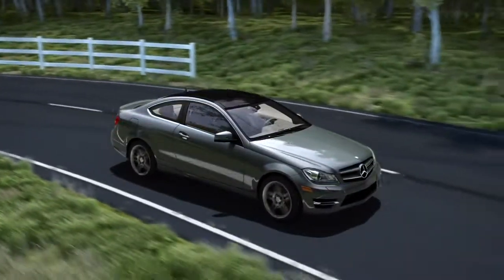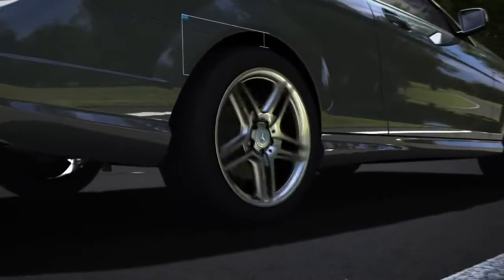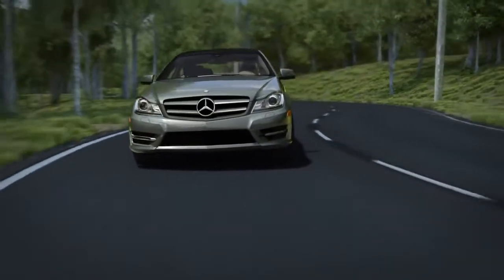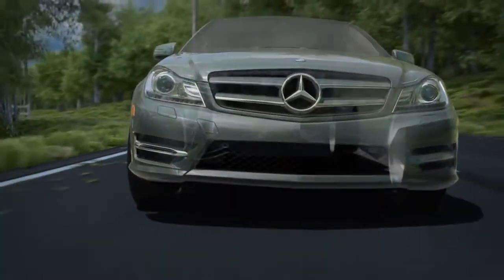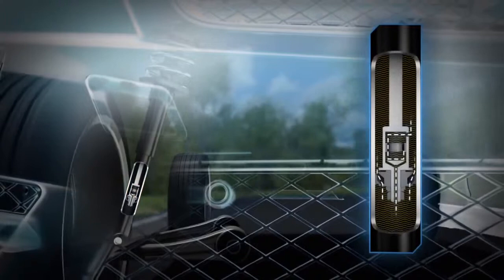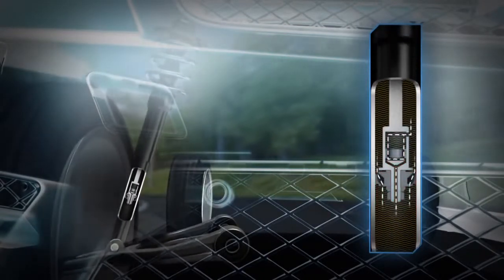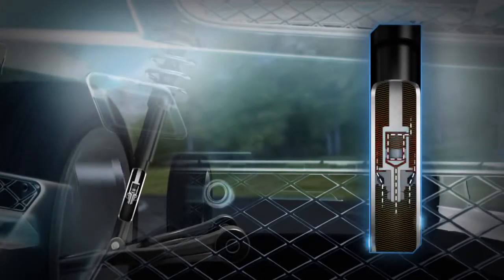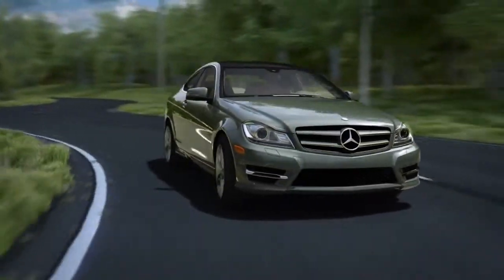Agility Control Mercedes Benz Suspension System and Shock Absorbers